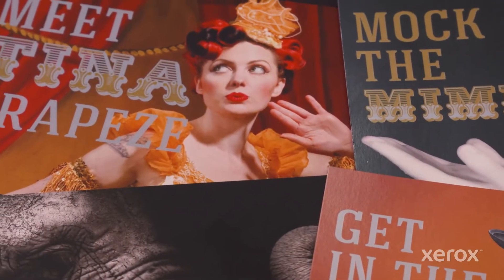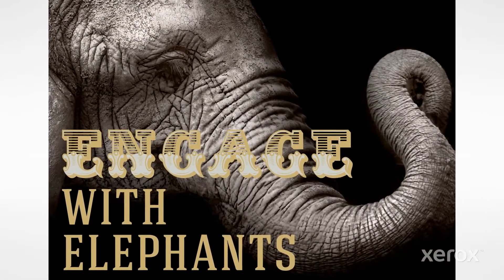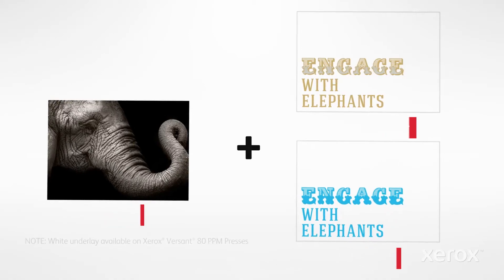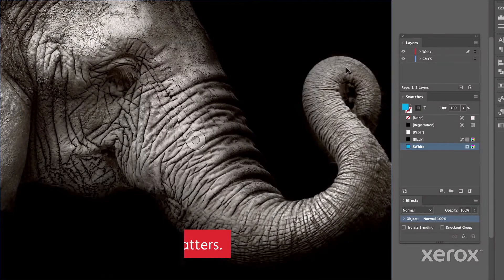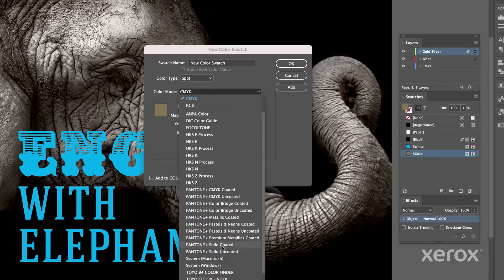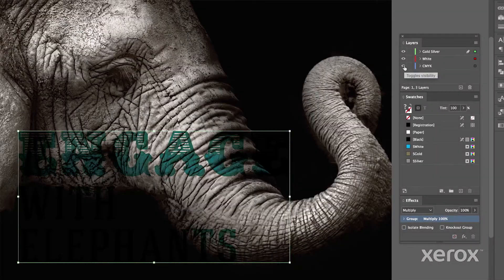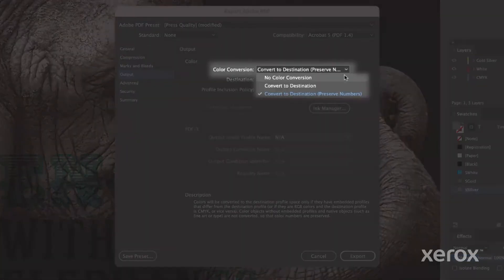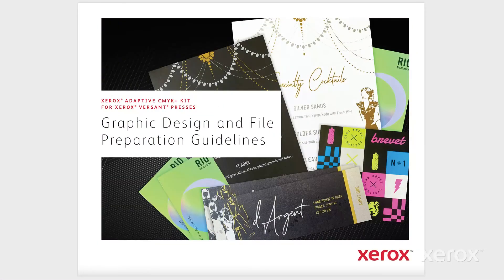Xerox® Adaptive CMYK+ Kit: Designing for Two Toner Sets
*If you do not have access to the PANTONE® swatch library, you may choose any on-screen color you’d like to represent the Specialty Dry Ink as long as it is named correctly and specified as a spot color.

How to Video illustrating process of designing for two toner sets (CMYK and Vivid Toners) in a single file.